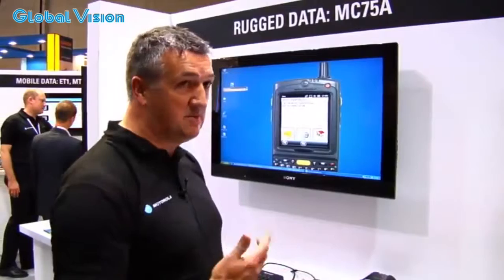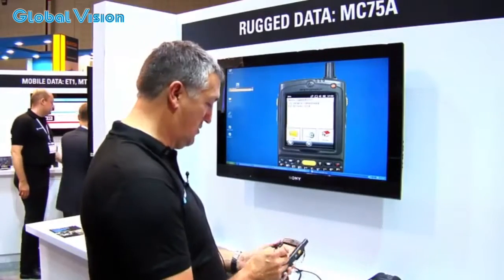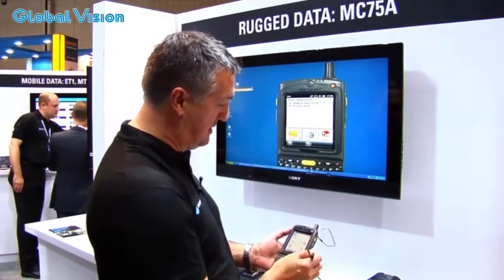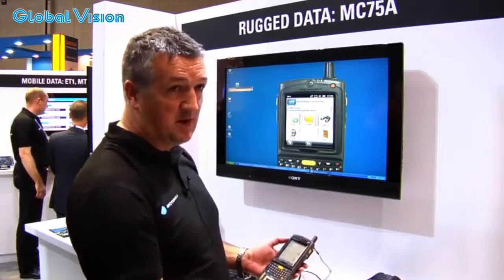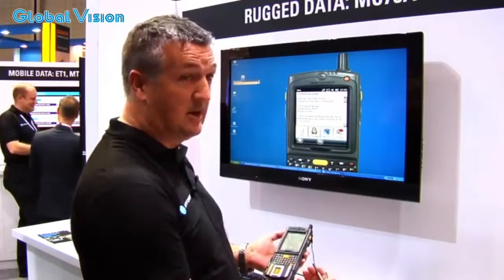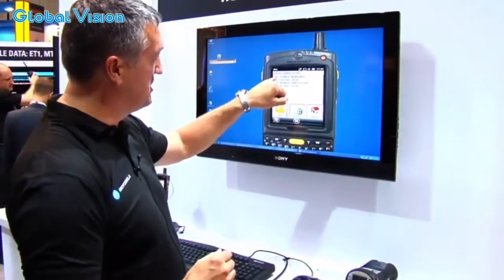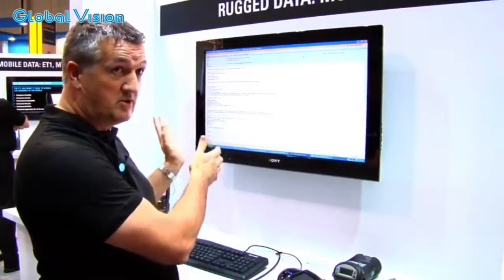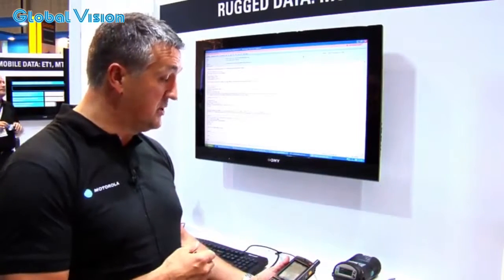Máy Kiểm Kho Motorola MC75 A Series - HeliMedia present FormPatrol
Máy Kiểm Kho Motorola MC75 A Series

Máy kiểm kho Motorola MC75A được cải tiến để giải quyết các nhu cầu di động quan trọng đối với doanh nghiệp bằng cách tối đa hóa công suất xử lý, thiết kế bền chắc, sự linh hoạt của ứng dụng, khả năng thu nạp dữ liệu, tùy chọn kết nối, bảo mật và khả năng quản lý — tất cả trong một thiết bị.